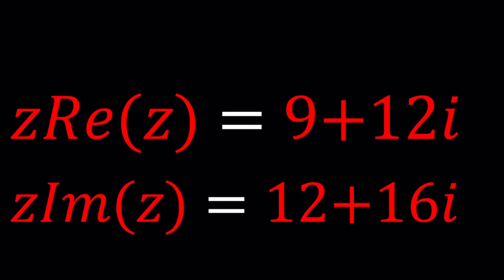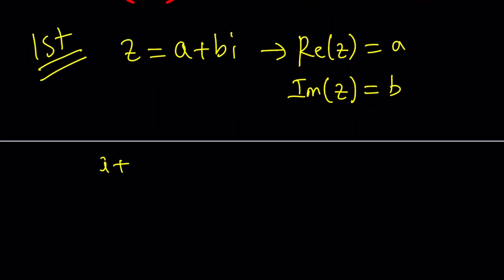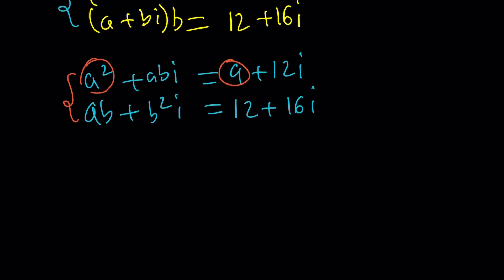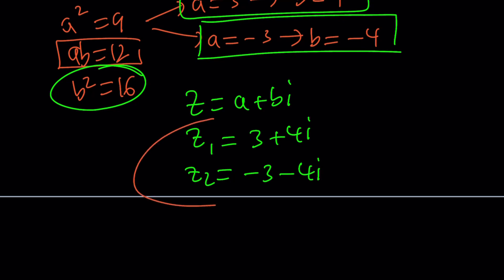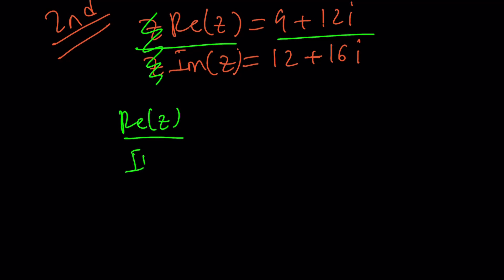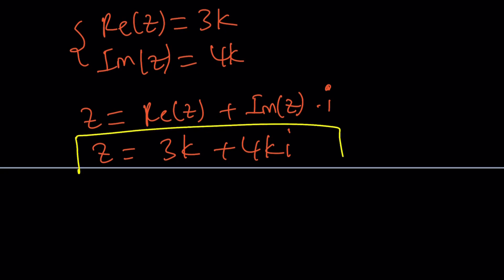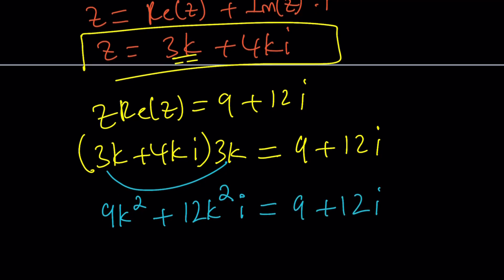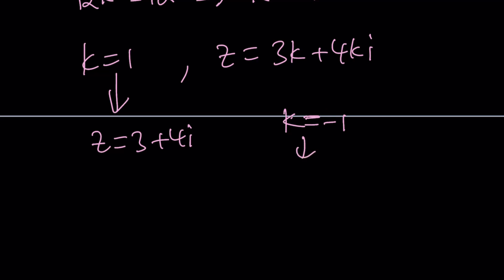Solving a Homemade System P27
🤩 This is the twenty-seventh problem on this channel!!! 🤩

▶ EQUIPMENT and SOFTWARE
Camera: none
Microphone: Blue Yeti USB Microphone
Device: iPad and apple pencil
Apps and Web Tools: Notability, Google Docs, Canva, Desmos